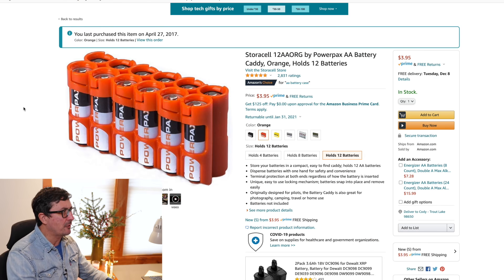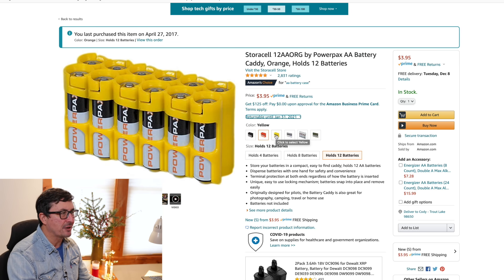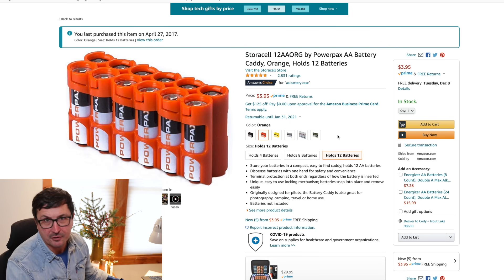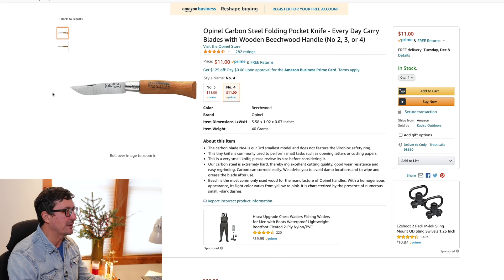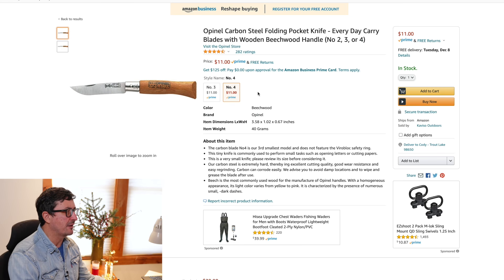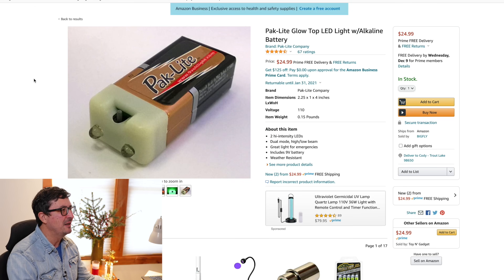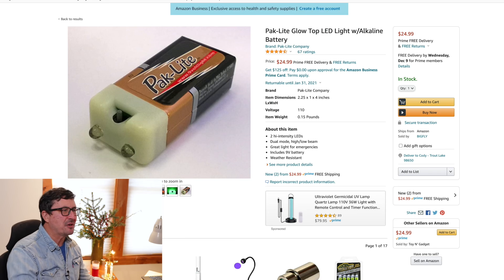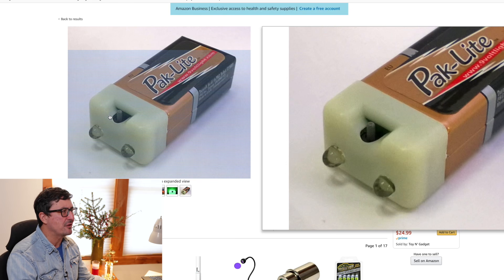10 Brilliant Christmas Gifts Under $100